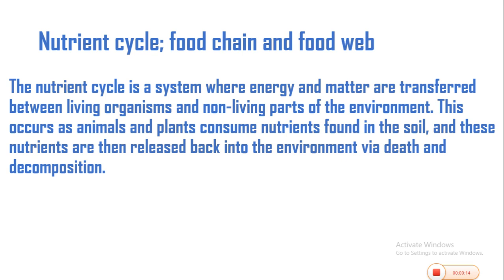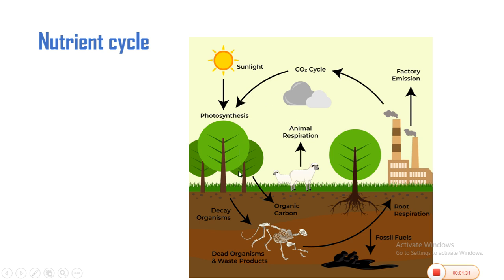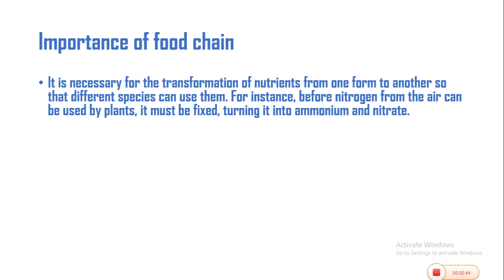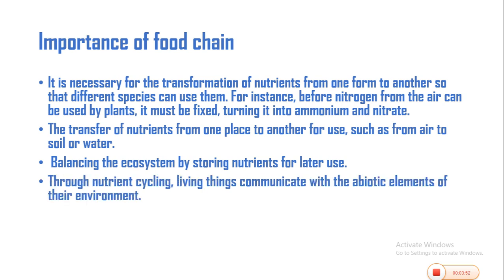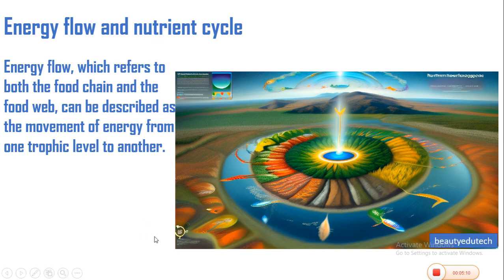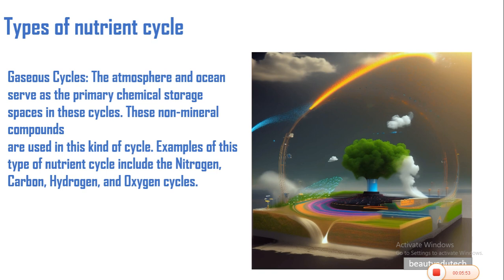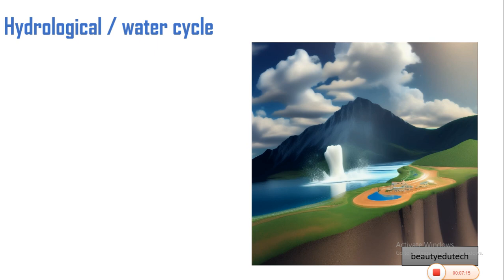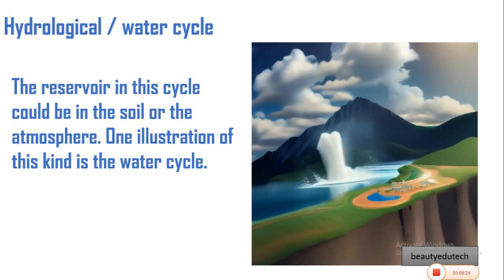NUTRIENT CYCLE BASIC SCIENCE LESSON FOR JUNIOR HIGH SCHOOL 2